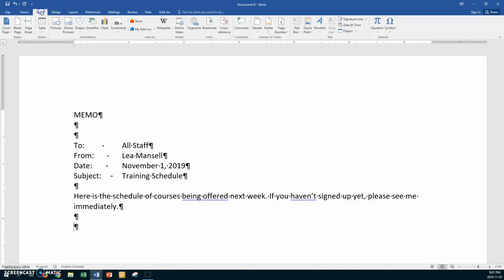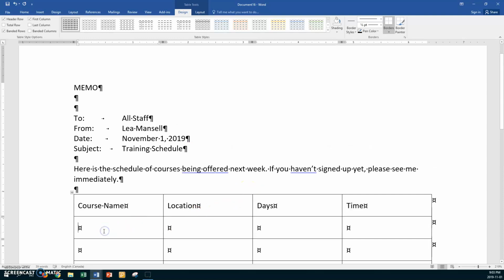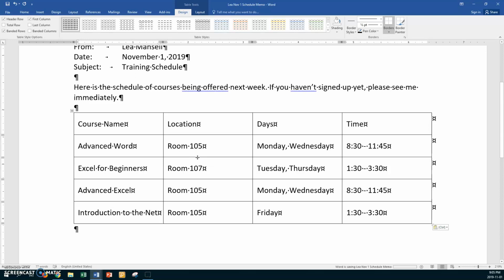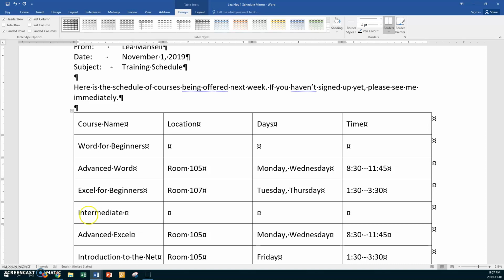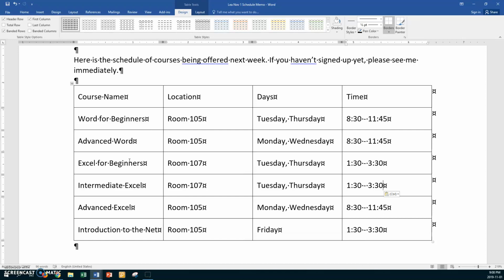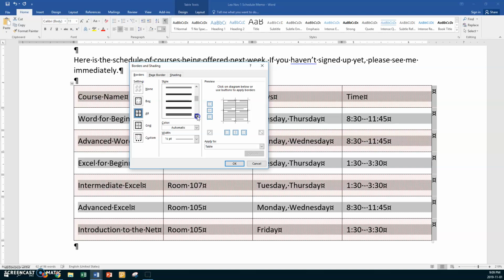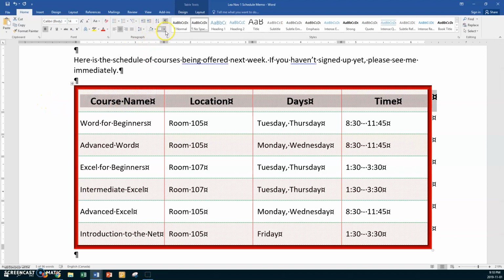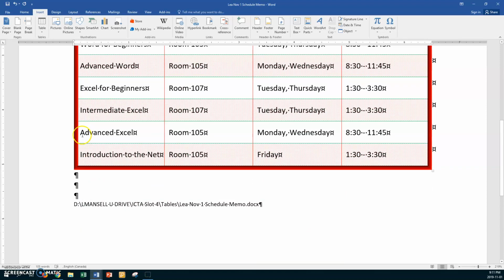Schedule Memo #1 Tables ICTB